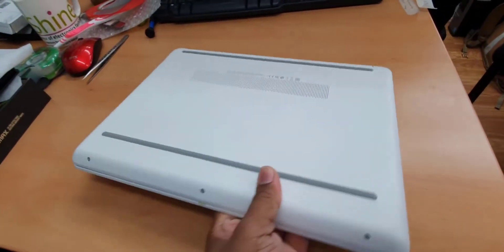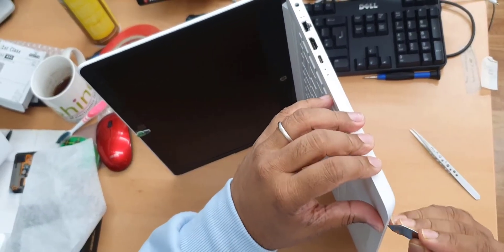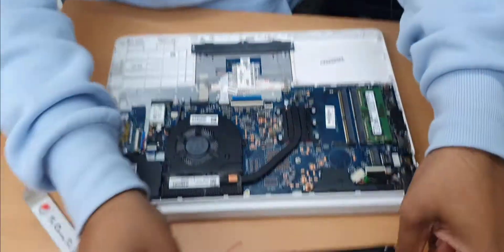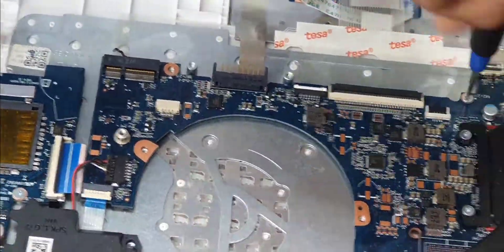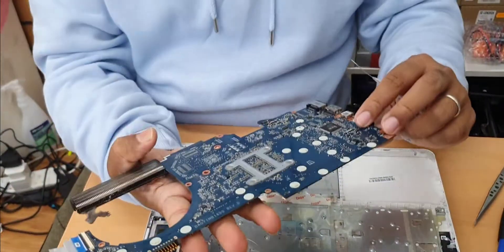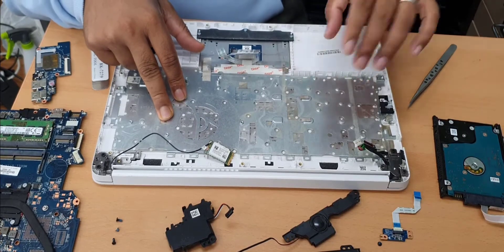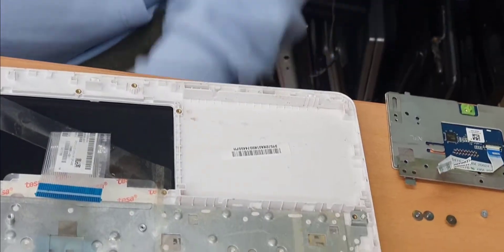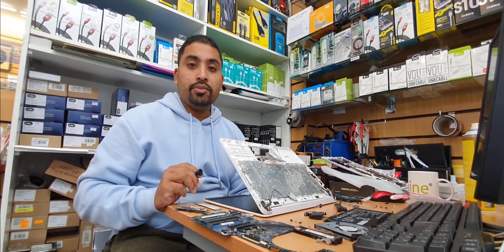HP 14-bp060sa Complete disassembly Details | Step By Step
HP 14bp060sa Complete disassembly Details Step By Step.
Hello guys, today we are going to replace screen LCD dro iPhoneXS.This video took a bit longer than as usual with explanation and for the beginner.
So I think if you follow the video from the beginning to the finishing then you already know how to replace cooling fan, charging port, battery, touchpad, keyboard, speaker and most of the component.
you should have few tools. ( i did not use all these tools listed, but better to have those.
1 x 2.5 x 25mm Cross head screwdriver (+)
1 x 1.3 x 25mm Cross head screwdriver (+)ts)
1 x Medium headed metal pry tool